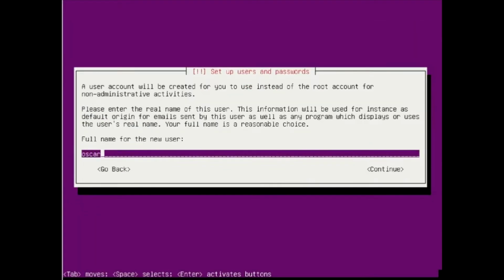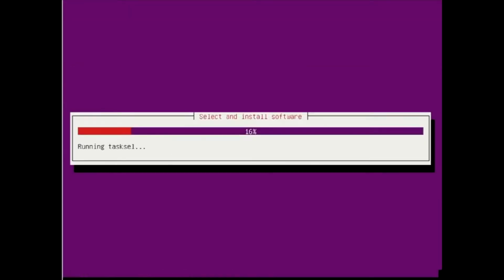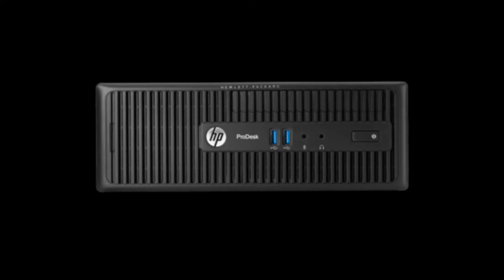Project:Ethmal - Yr 13 Digital Technologies 2018 - Major Project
Dilworth College

Skill Description
Networking Exploit

Development Process and Demo